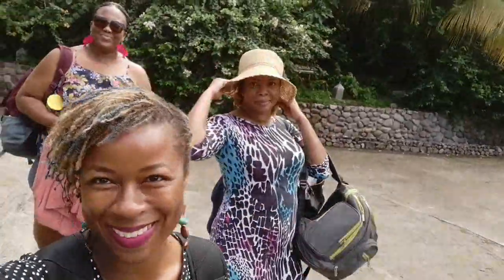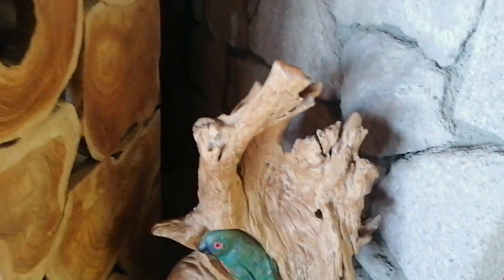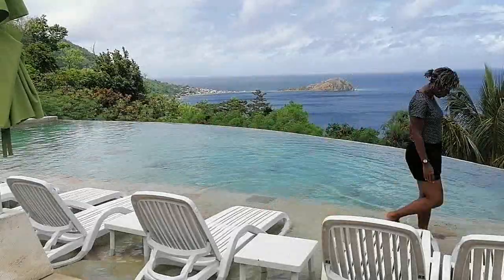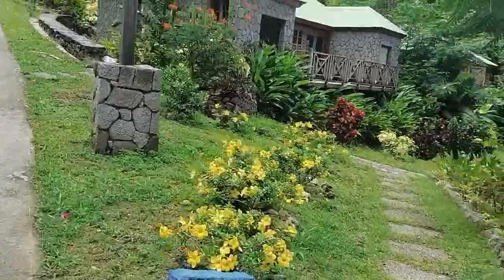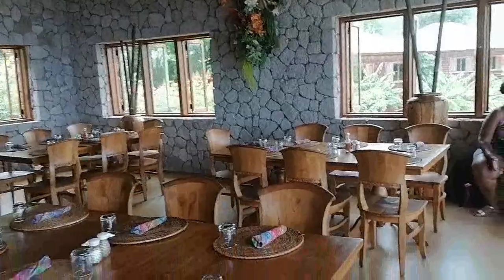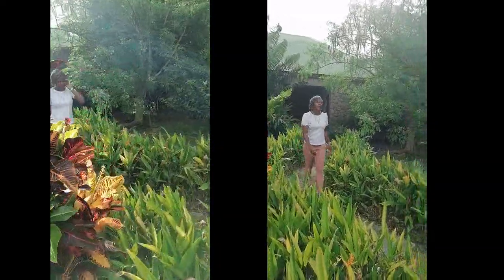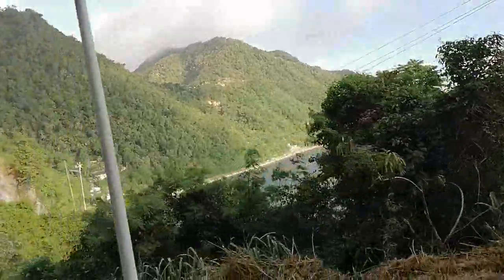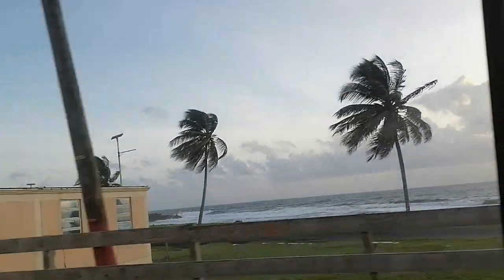Jungle Bay Resort | Property and Room Tour | Dominica Trip Recap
We are wrapping up our Dominica Trip with some time at the beautiful Jungle Day Resort! I'm giving you a scenic tour of the property and the esthetics of resort. I've also included some clips of all the fun we had on the entire trip. Dominica is a blast.
KD

For random posts and pics from my everyday life:
@journeywithkiradee (IG)

For inspiration and support in the journey towards a fulfilling and joyful life: @joyfulkintensions (IG)